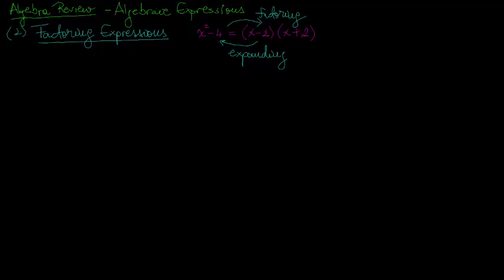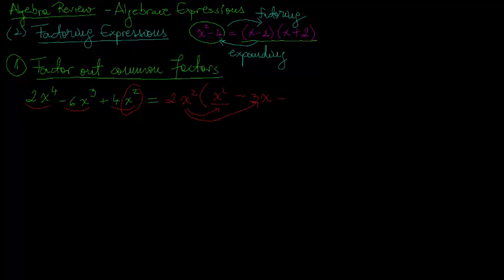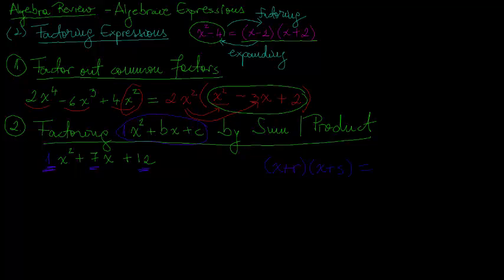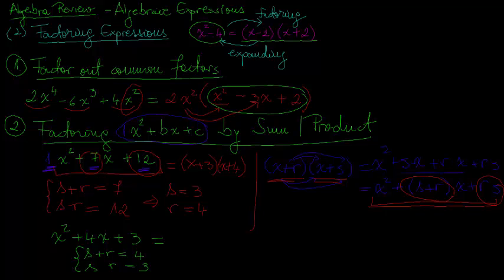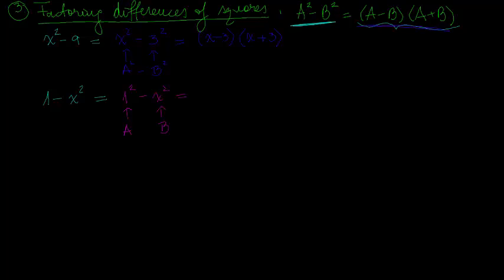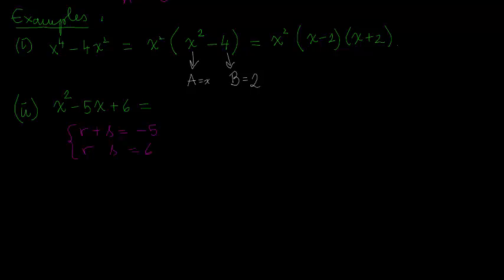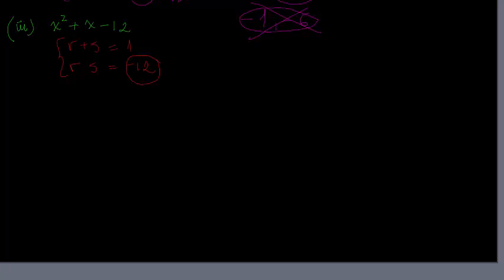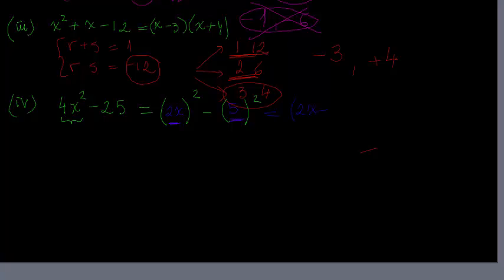Algebra Review - Algebraic Expressions Factoring